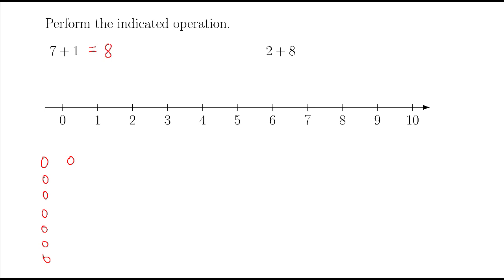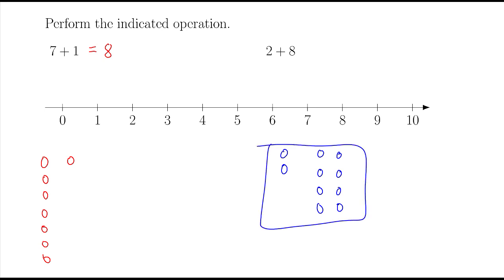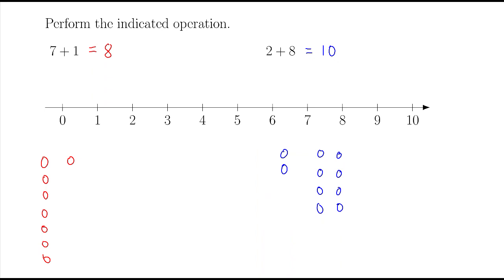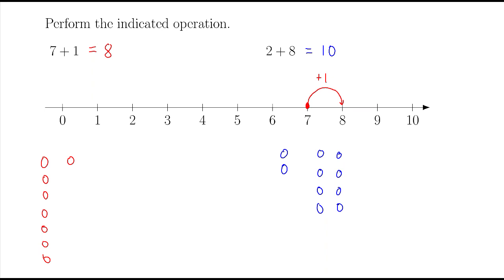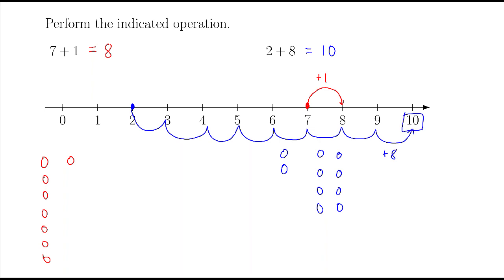Adding Whole Numbers (Single-Digit)